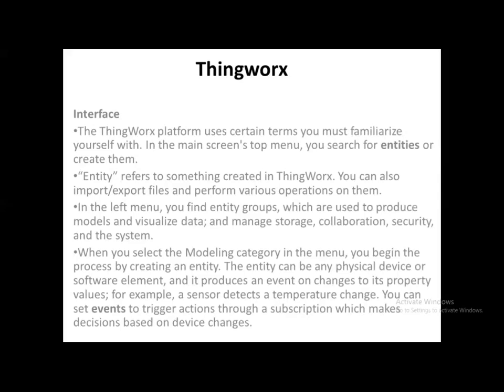Internet of Things - Thingworx | Besant Technologies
Thingworx is a platform for the rapid development and deployment of smart, connected devices. Its set of integrated IoT development tools support connectivity,analysis, production, and other aspects of IoT development.